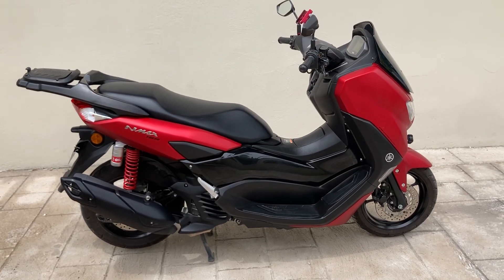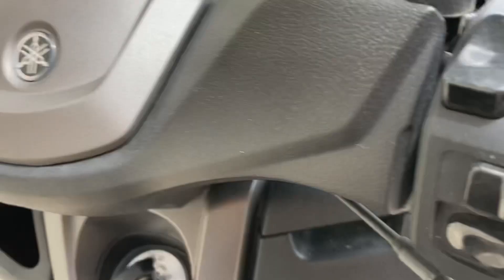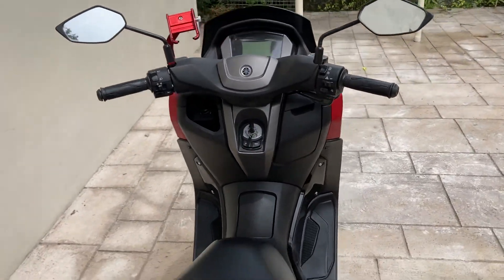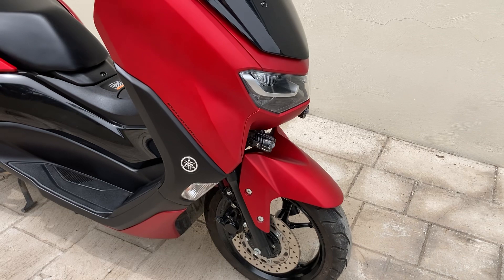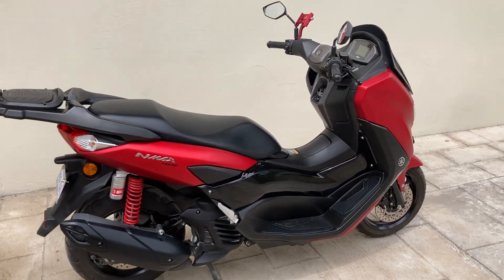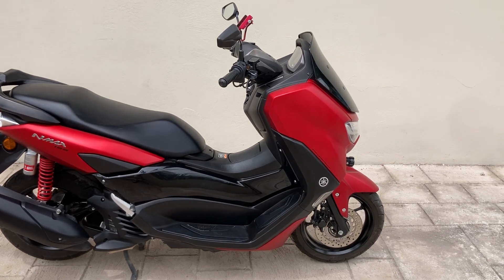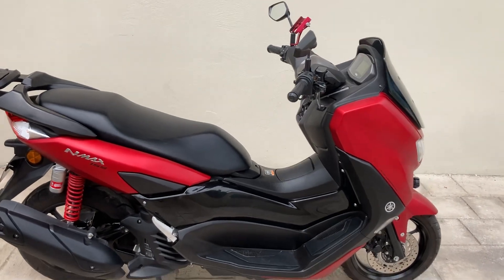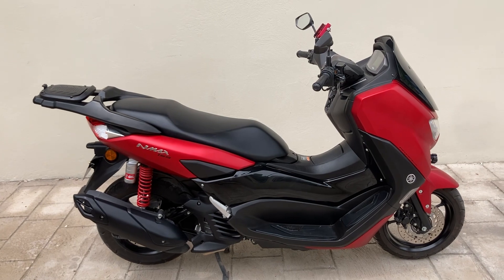NMax review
My views on riding the NMax - pros and cons